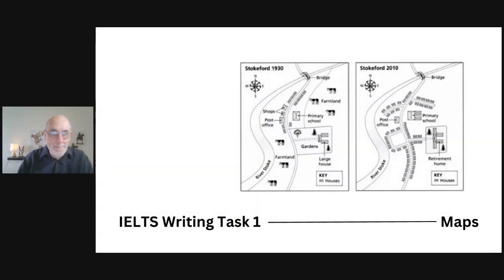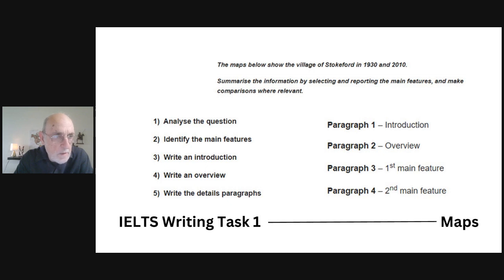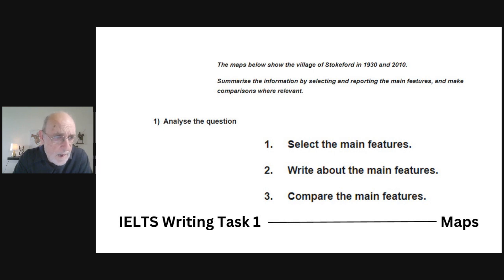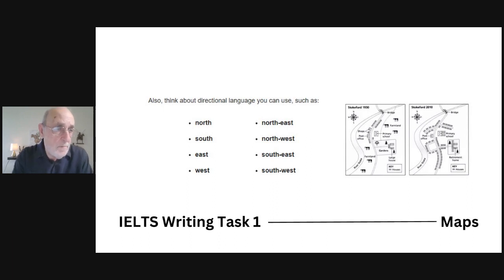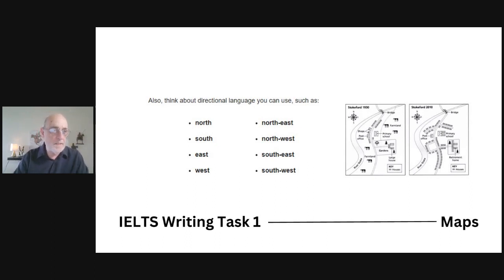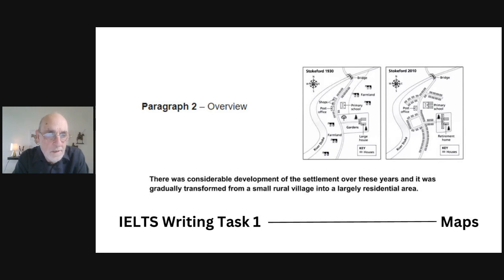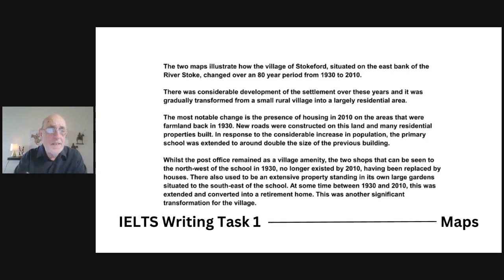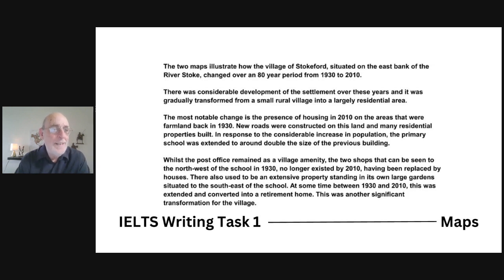How to Write a Map Essay for IELTS Writing Task 1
Learn the most important tips and strategy for writing Map Essays in IELTS Writing Task 1.